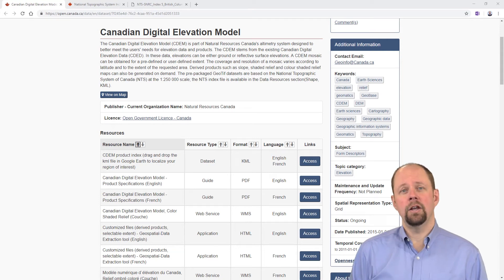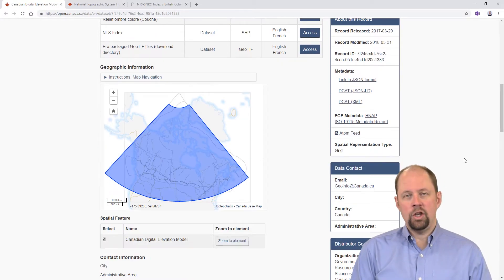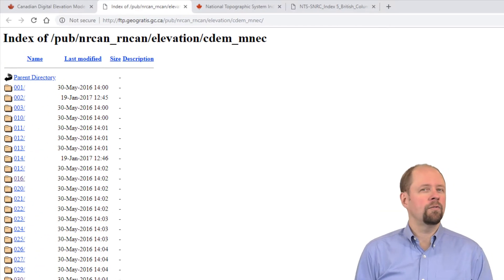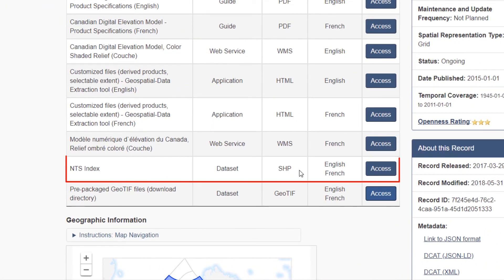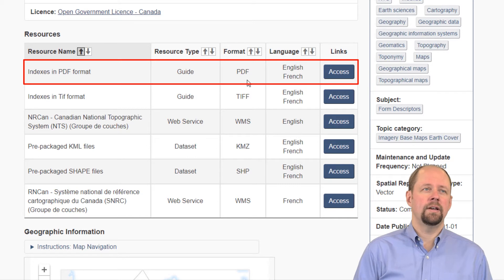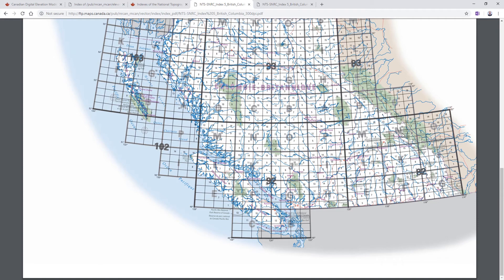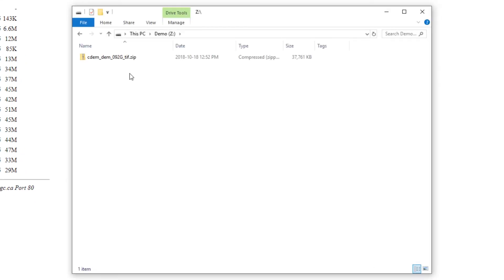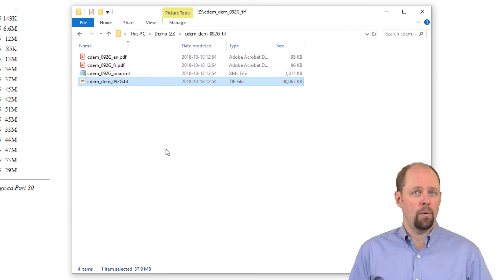Downloading free Canadian DEM data (digital elevation model) for use is a GIS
A brief walk-through of the process for finding and downloading Canadian elevation data so that you can then use it in a geographic information system (GIS). The website I'm using can be found here:

I have many more videos like this as part of my of my online Coursera GIS courses available

If you are interested in taking courses with me at the University of Toronto, you can find out more about my department